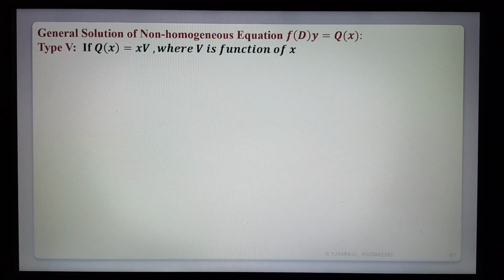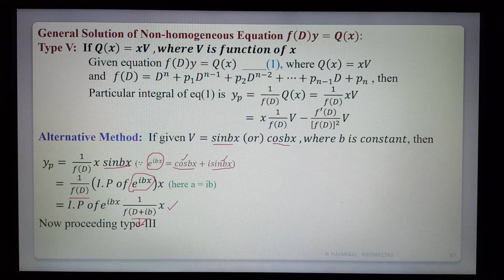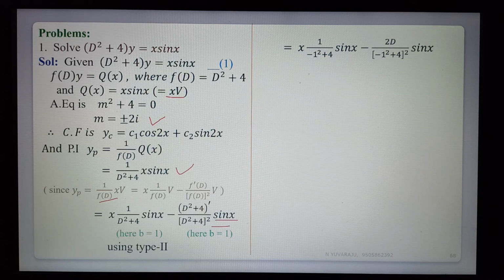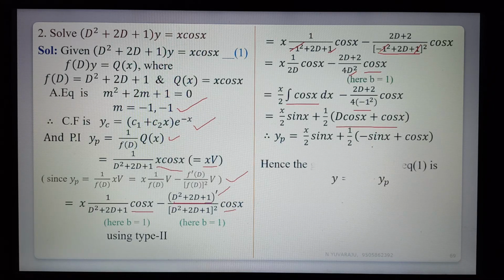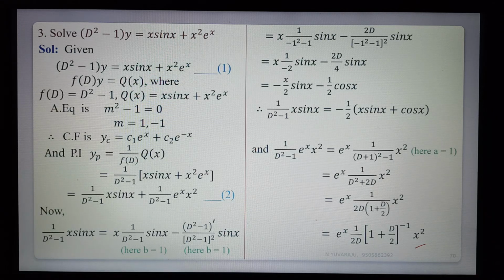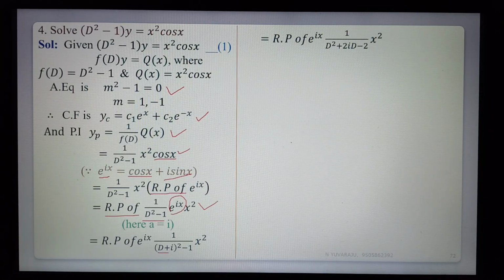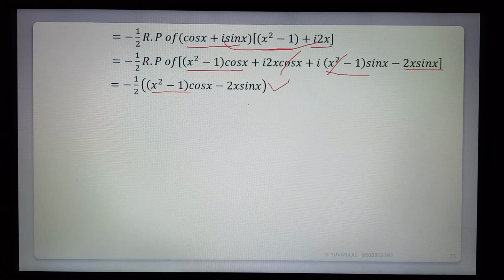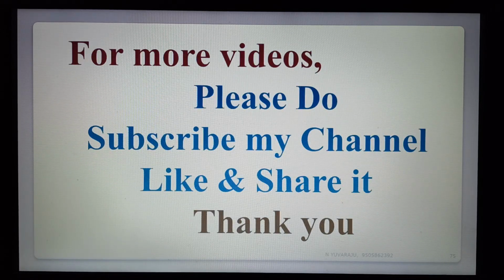Non-Homogeneous Differential Equation-Solution I Higher Order ODE II Yuvaraju Namala II AR new world